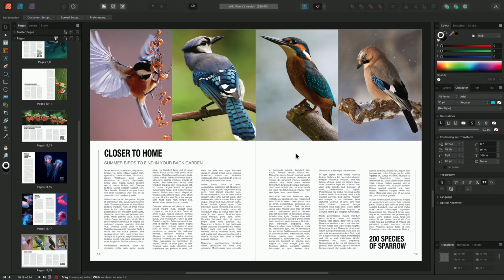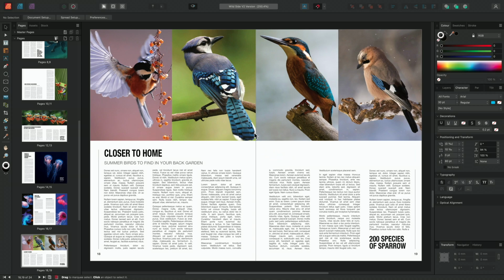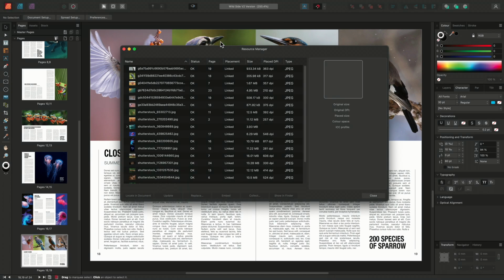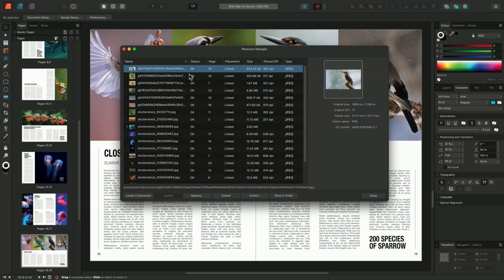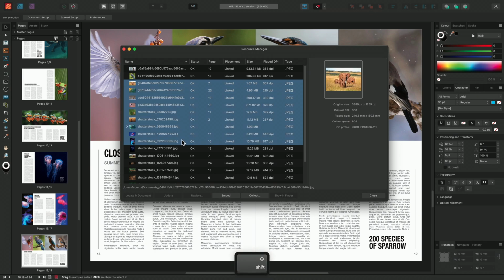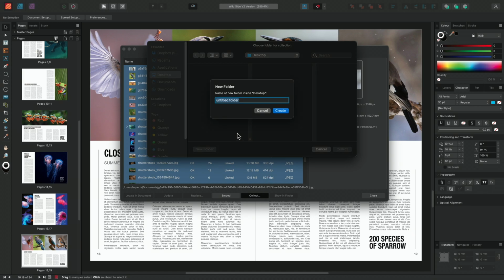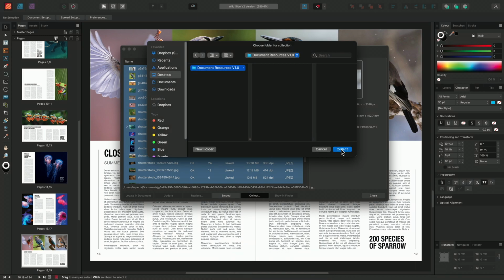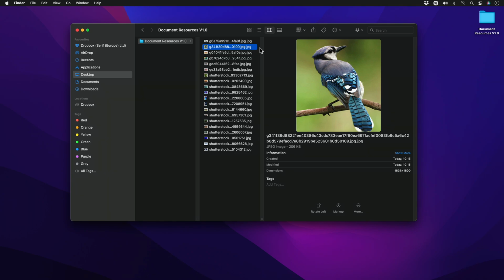Collecting Resources (Affinity Publisher)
Learn how to quickly collect all your linked resources into one location for long term file storage and organisation.

Credits: Publication by Benjamin Viney.